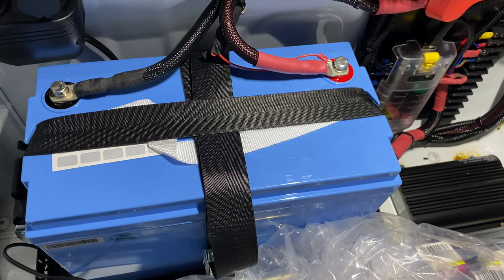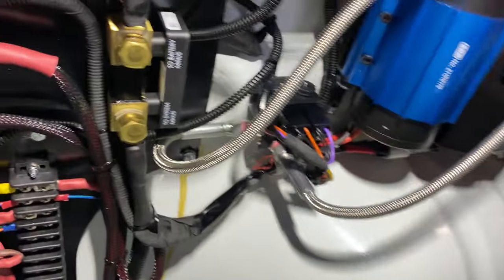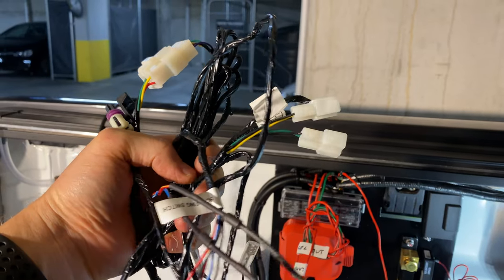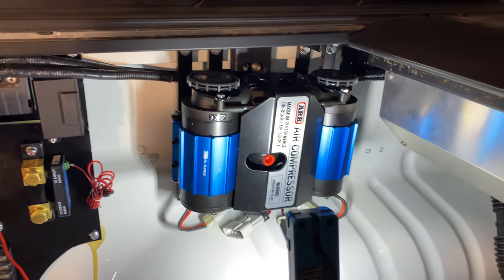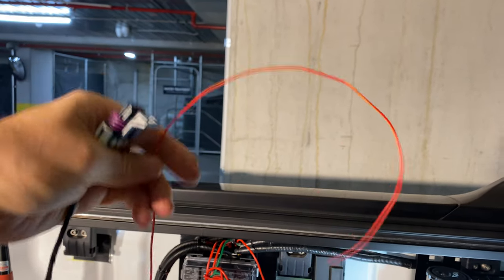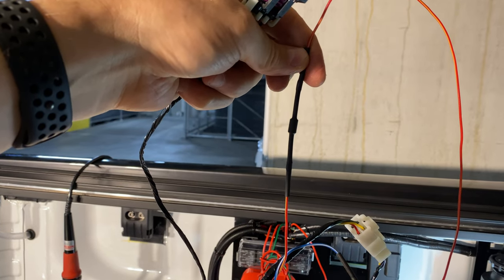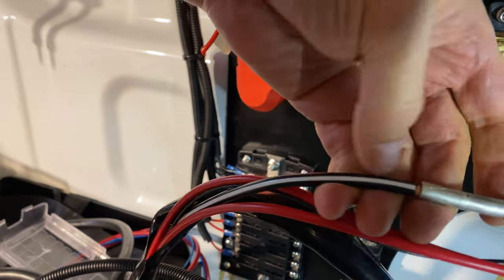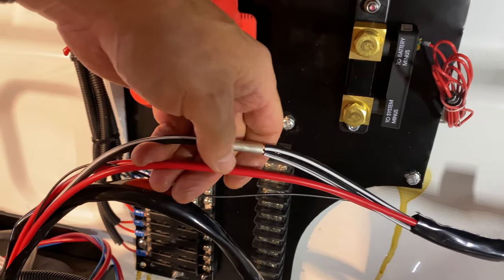ARB Dual Compressor Simple Wiring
The wiring loom that comes standard with the ARB compressor is suited for those who want to run air lockers, but for those who do not, its a single wire system, you can cut away the noise.